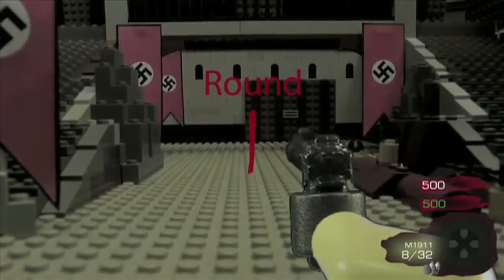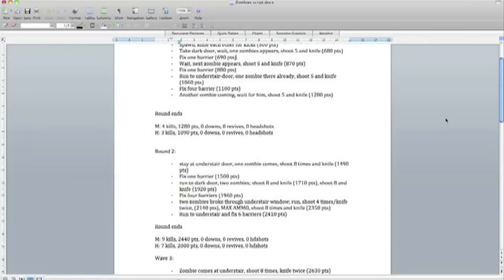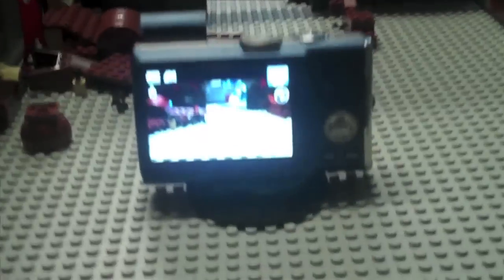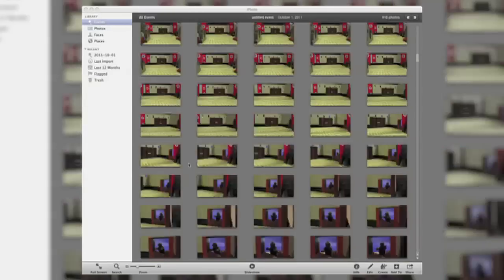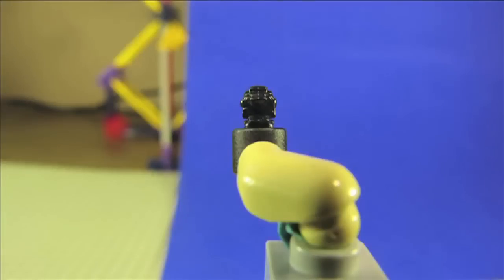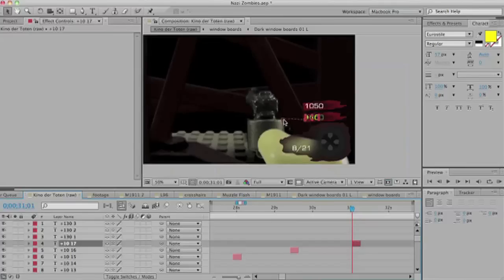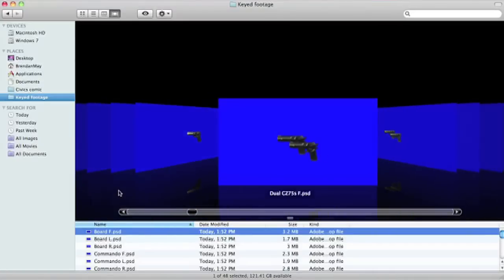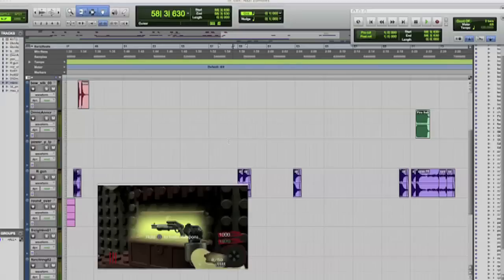Lego Zombies: Behind the Scenes